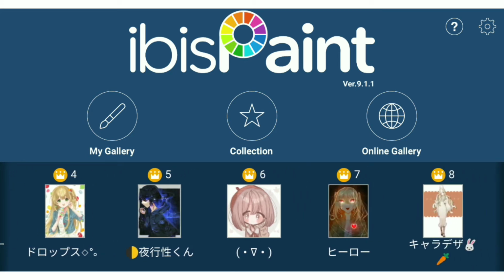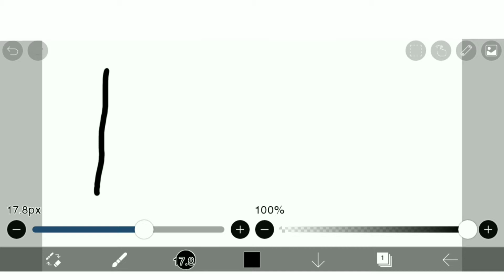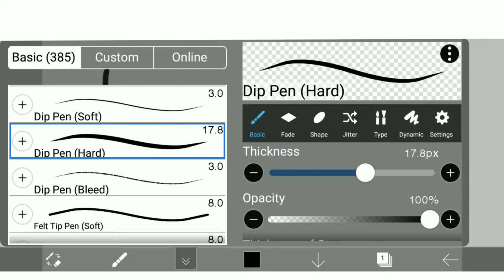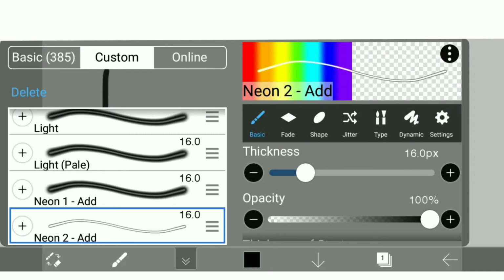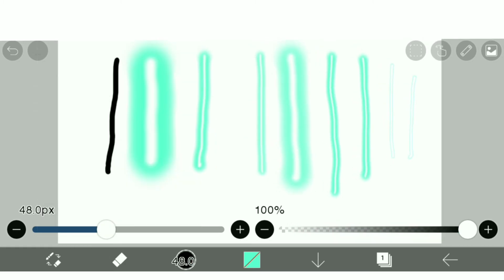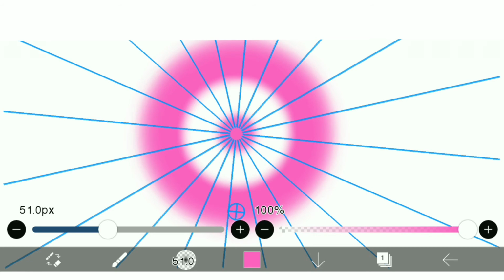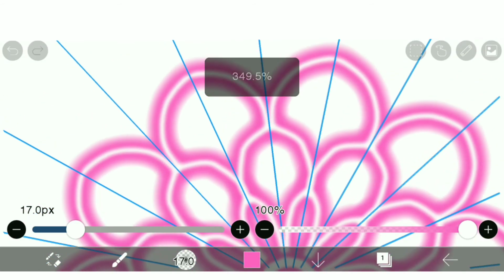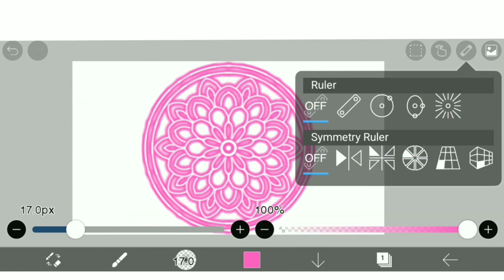Neon Mandala in Ibis paint | Easy tutorial for beginners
Ibis paint is a digital art application available for Android devices and IOS devices.

TIME STAMPS:
00:00 Introduction
00:35 Output look
00:40 Finding Neon Brushes
02:12 Adding brushes to custom option
03:04 Comparing all the kinds of neon brushes
04:00 Mandala making process starts
06:43 End